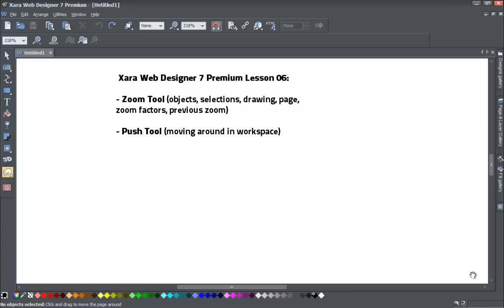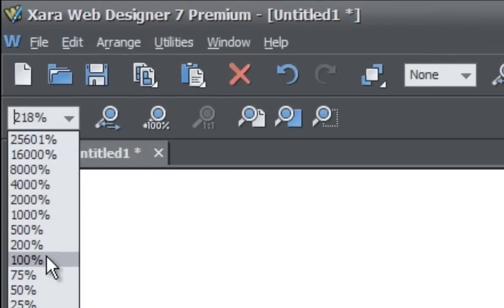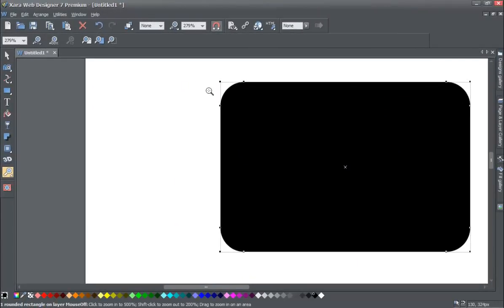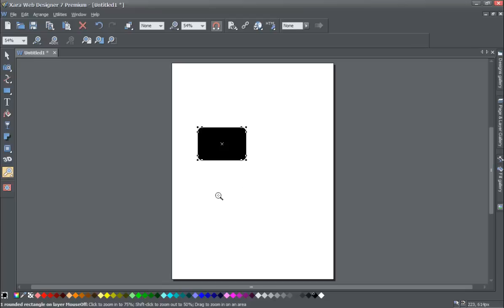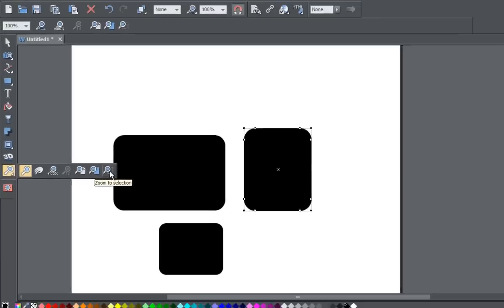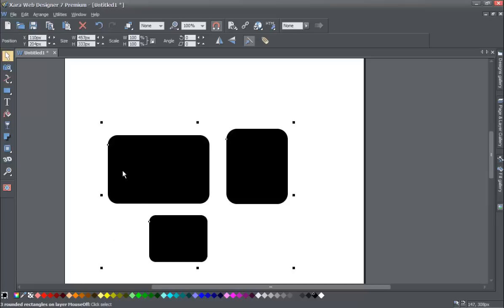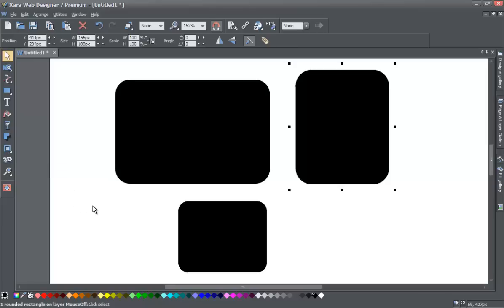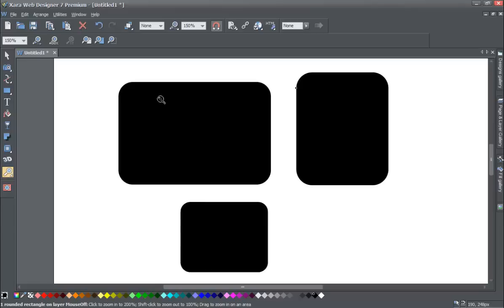Web Design Tutorials for Xara Web Designer 7 Premium: Zoom Tool and Push Tool Lesson 06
Web Design Tutorials for Xara Web Designer 7 Zoom Tool and Push Tool. Learn to Zoom to page, drawing, selection, previous, 100% and scale by numerical factor using zoom tool in Xara Web Designer. The zoom to page option is great for when you need to see all the web design elements that are shown on your web page at once. For example imagine that you have finished building your website and you need to get the overall impression that it reflects you would zoom to page to see what the whole picture looks like. The zoom to drawing option is good for when you need to zoom in on the elements drawn in your workspace but yet keep all elements visible on the page. Selection zoom allows you to focus in on a specific object or group of objects so that you can do up close edits that require fine tune editing. Lastly the zoom by factors feature in Xara Web Designer allows you to zoom in increments based on percentages. Overall I would say that the zoom tool will be very important depending on how complex of a design you are working with. If you need assistance using Xara Web Designer let us know and we will do our best to create web design tutorials to help you. Be sure to view some of our other web design tutorials on our web design channel for HTML web design because that will help you add some extra functionality to Xara Web Designer.